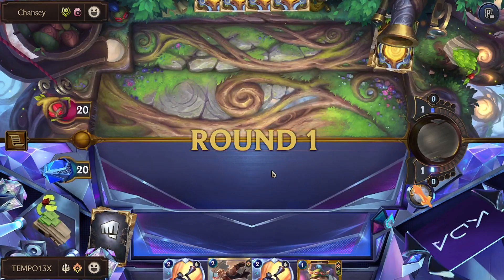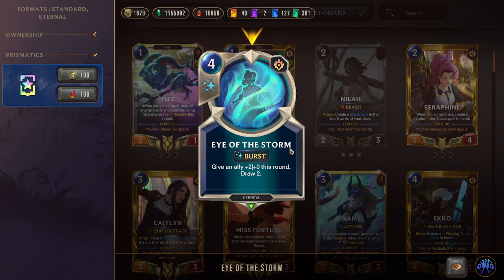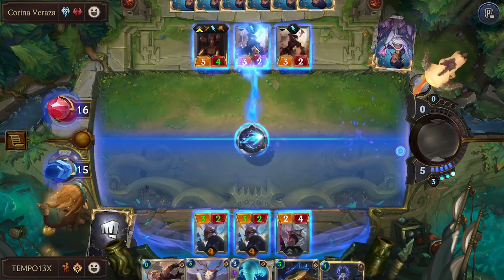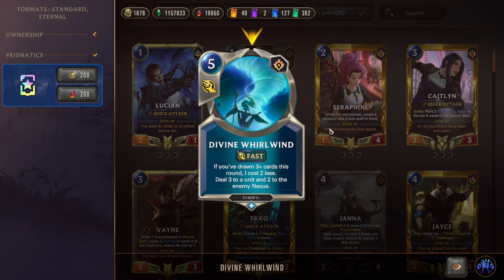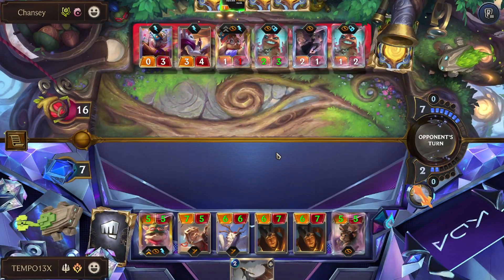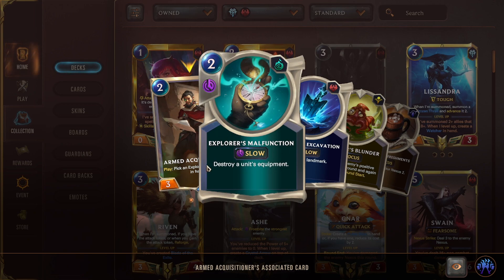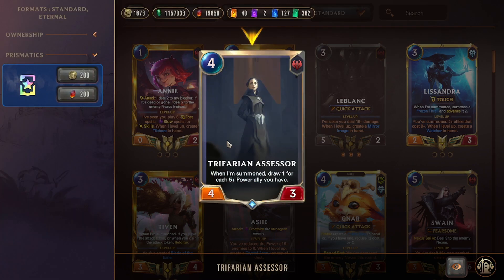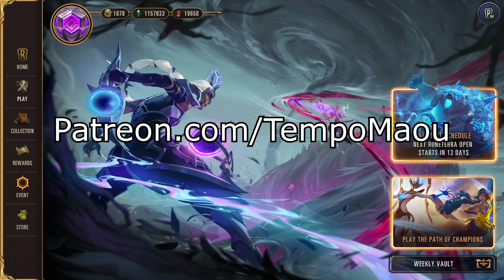3 BEST Decks for Climbing Early Patch 4.10 - LoR Meta Report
This Week's Meta Report covers three more of the BEST STANDARD Decks for climbing so far after the recent patch! It truly is the week of Janna. You'll be seeing Janna decks a LOT so make sure you know how to play them or how to fight them.

3 STANDARD Decks For Beginners

Deck Codes:

Nilah Janna - CICACAIEGQAQEBQJAMEAMCAXDEDAQBABAIEBEEYUAIAQMBAUAEDQICIDAEDQIBIBBADA6AIIAQCQ

Teemo Janna - CIDQCAIEBAAQKAAMAEDAAKIBAYCBIAIHAACQCBYEBEDAQBABAUEBEEYUAIAQMBQ5AEEAIAQA

Ashe Leblanc - CECACCABCMBQCAILCYTAGAIDCUPSCAYEAMCA6EIEAECAGCABAYAREAIIAMGAEAIBAECAA

Chapters:
0:00 Intro
0:42 Nilah Janna Deck
10:42 Nillah Janna Game
15:43 Teemo Janna Deck
20:48 Teemo Janna Game
31:06 Ashe LB Deck
41:02 Ashe LB Game
46:07 Outro